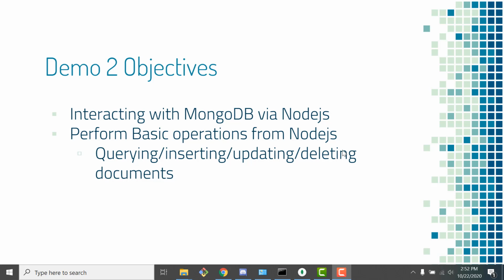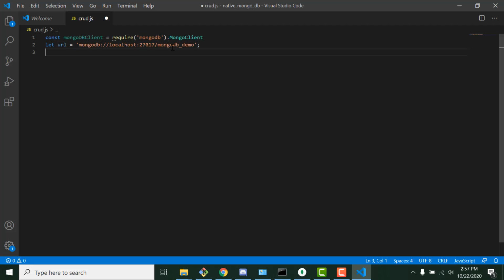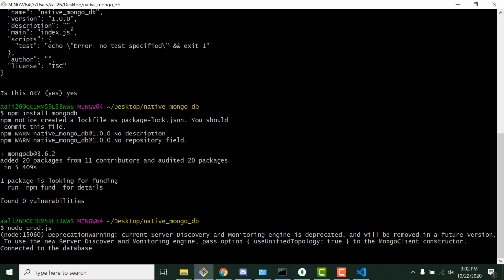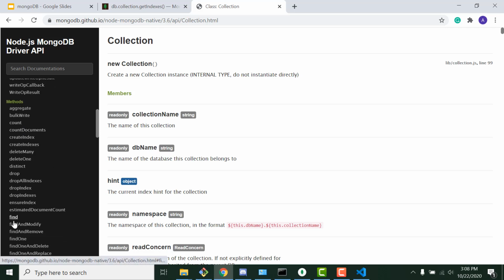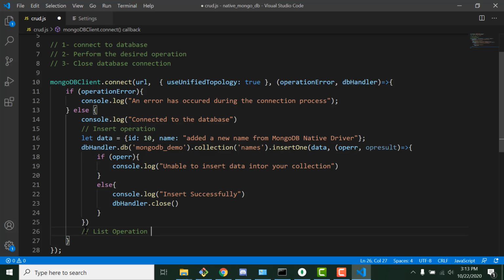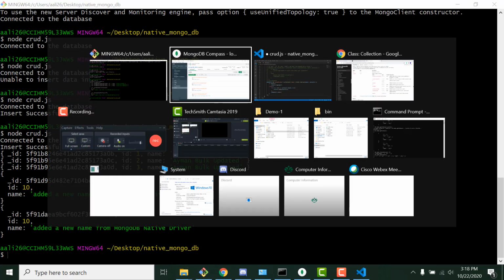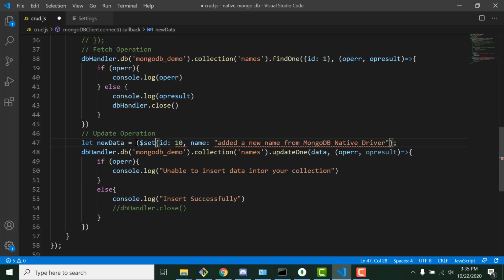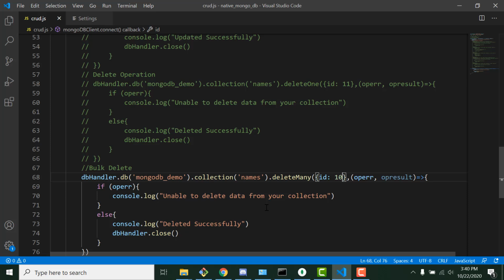Basics of MongoDB with Nodejs (CRUD Operations)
In this lecture, we are going to learn how to perform some basic operations in MongoDB and Nodejs. These operations are (Create, List, Update, View, Delete)